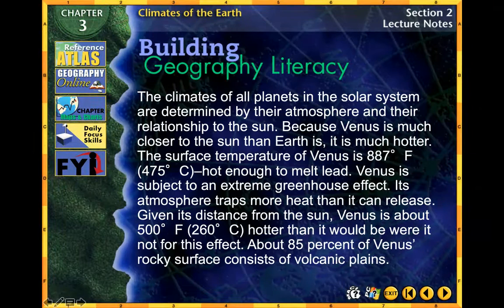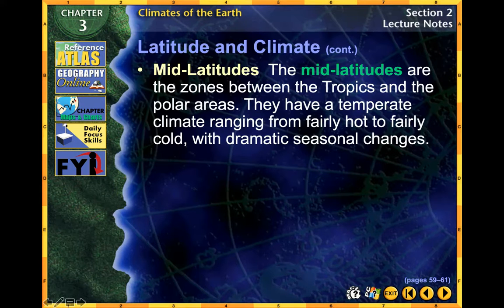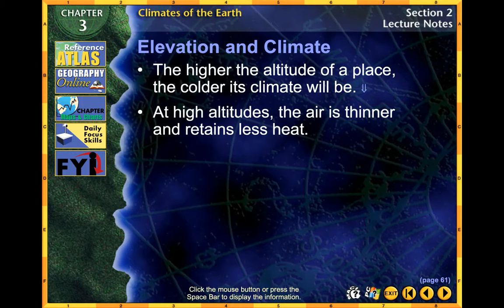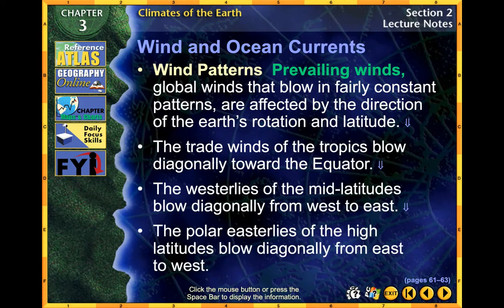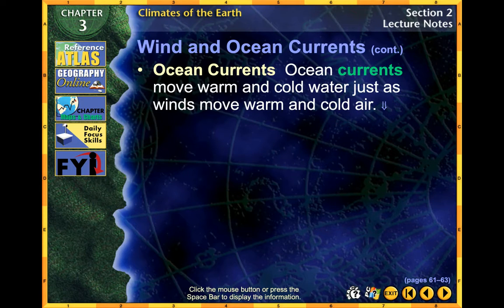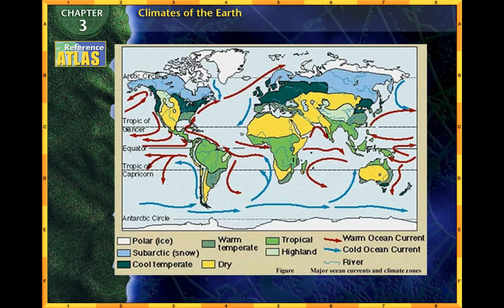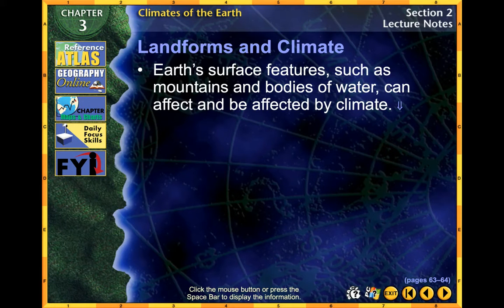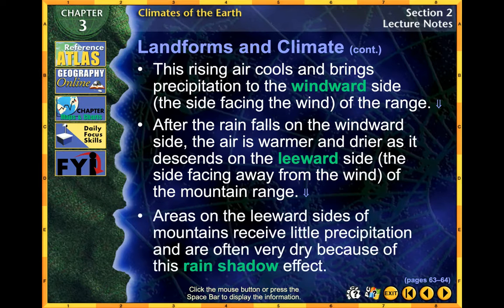Chapter 3, Section 2